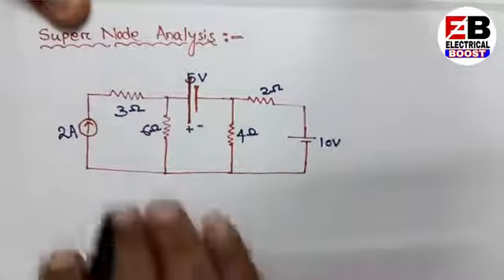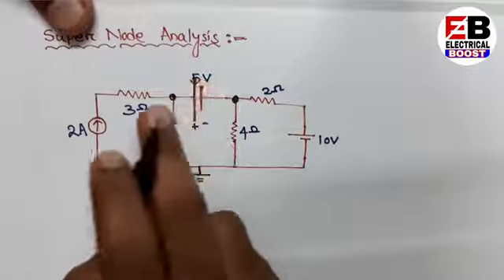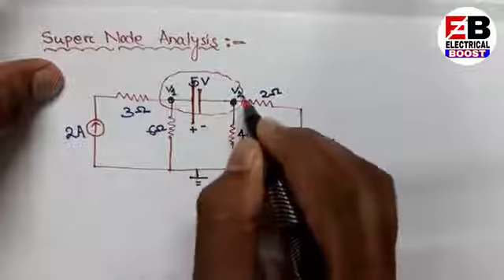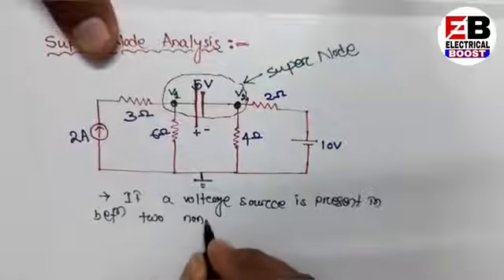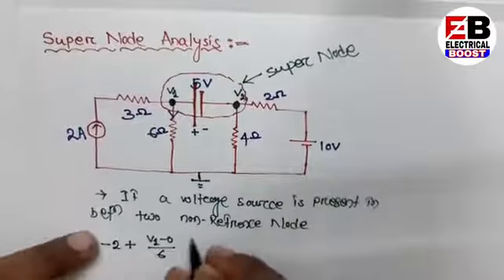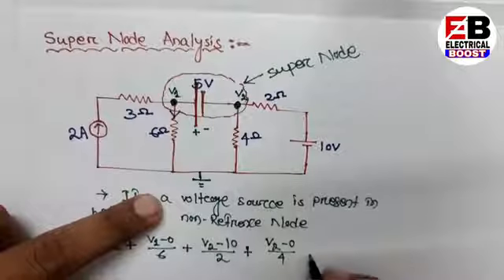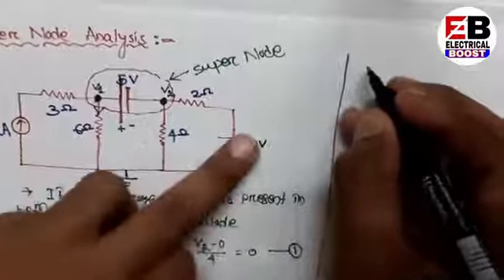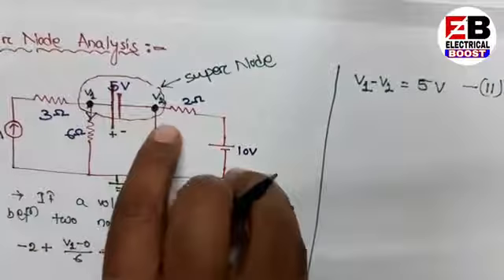Super node analysis